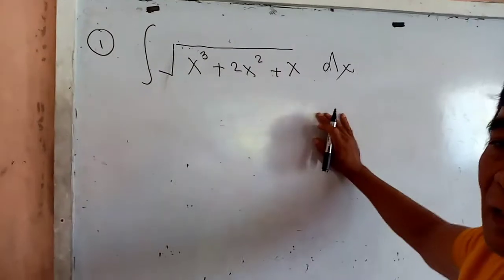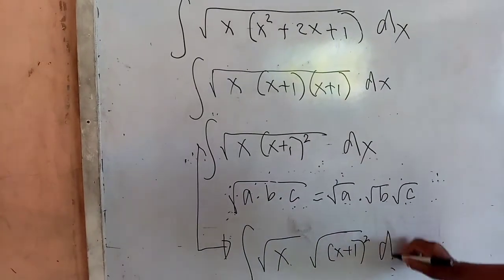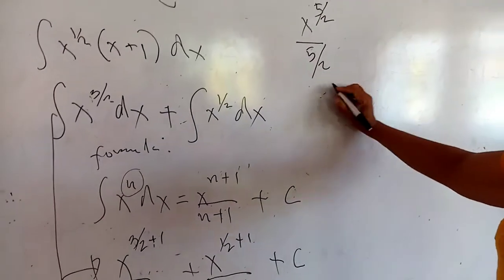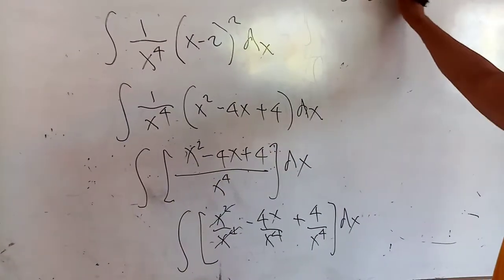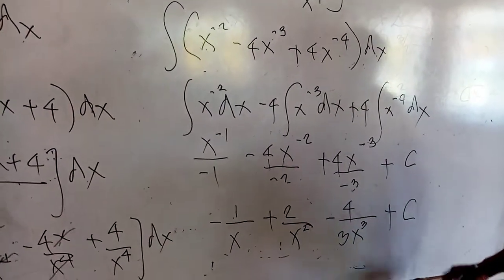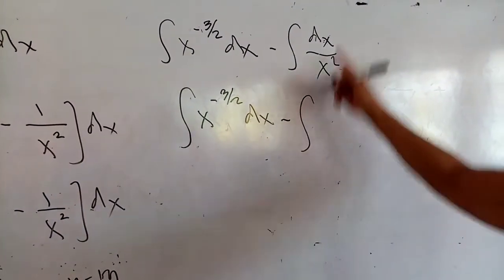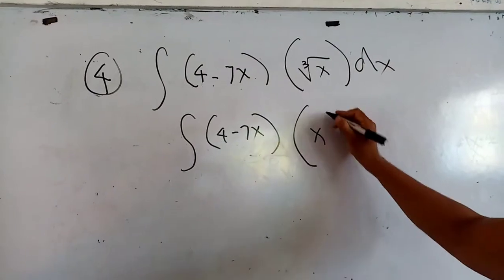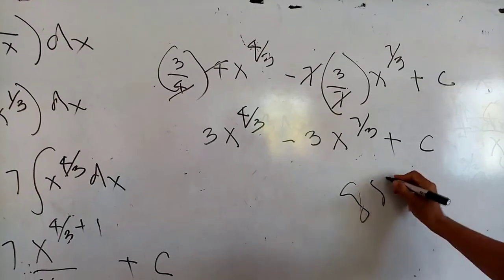Part 1 Integral Power of X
You can also watch the Part 1 Power of X in my channel.